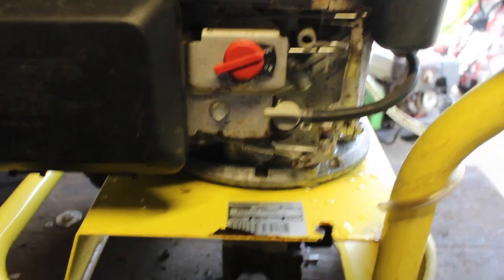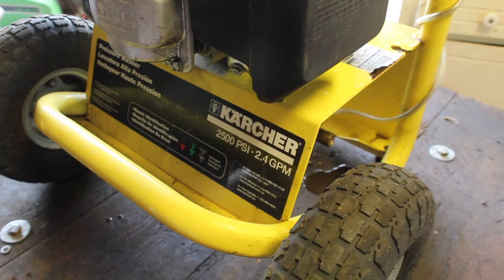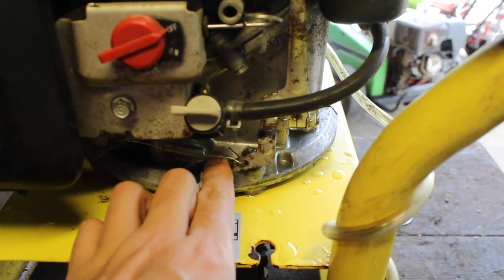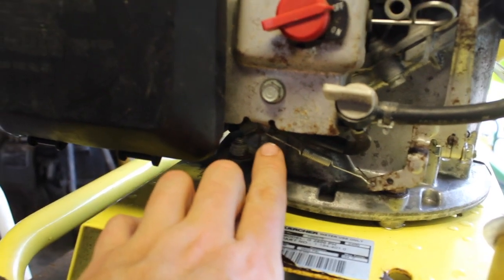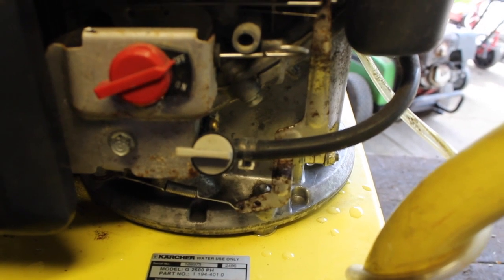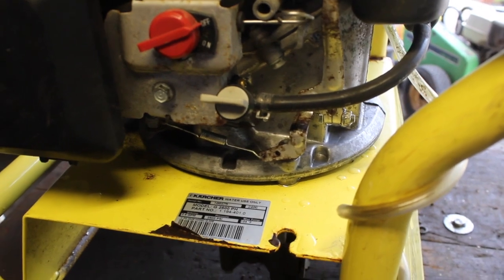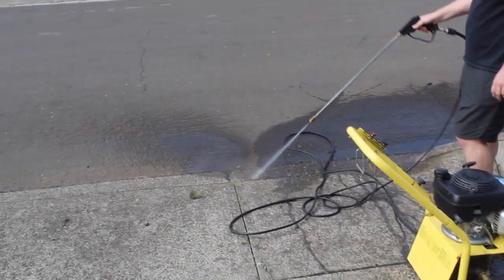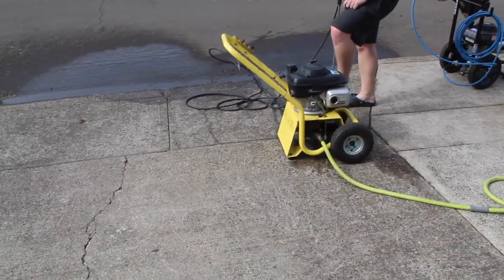How to: Fix a Surging Honda Pressure Washer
This video is about Surging Pressure Washer needing repair